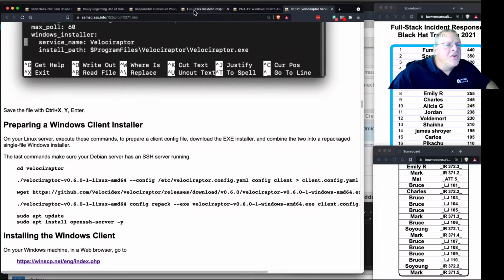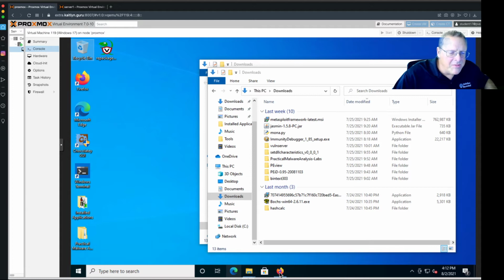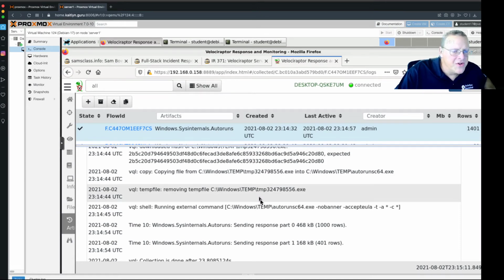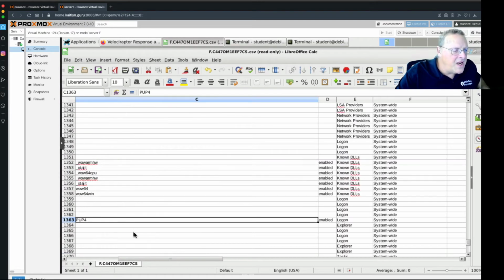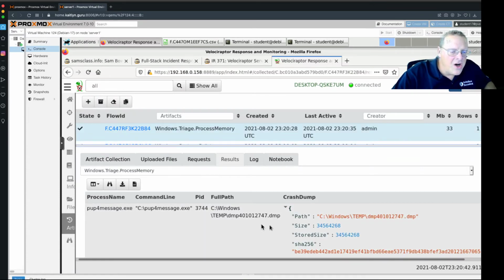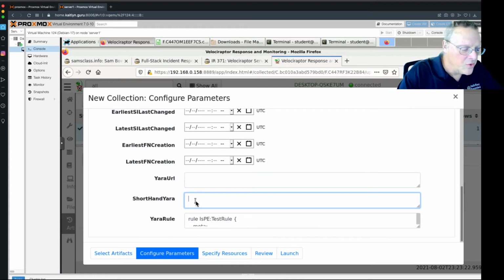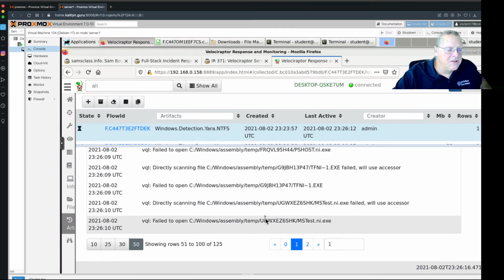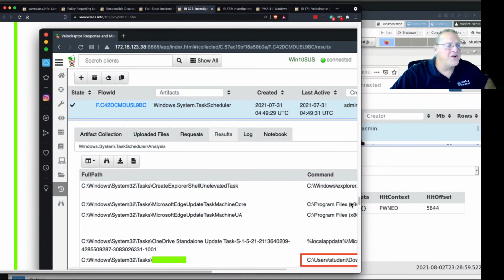Investigating a PUP with Yara